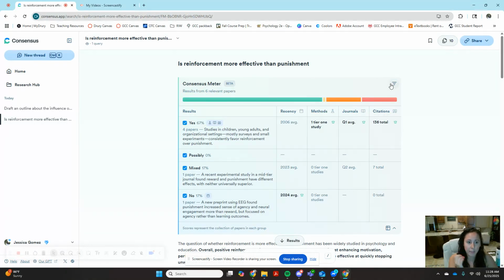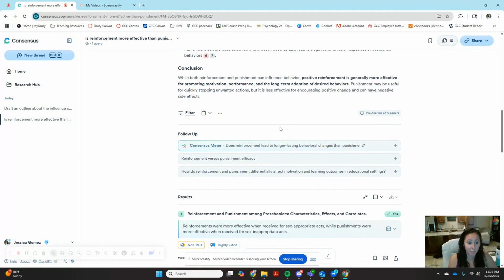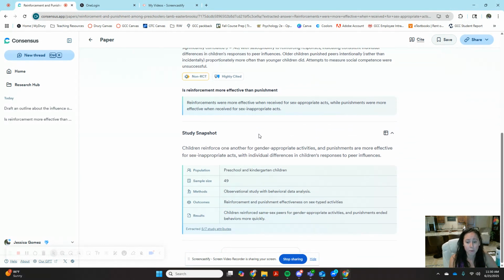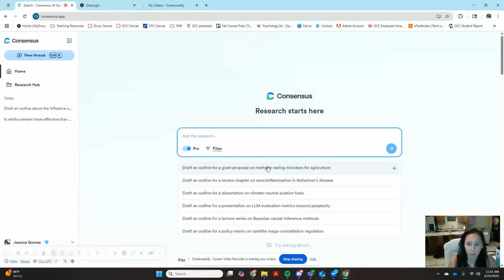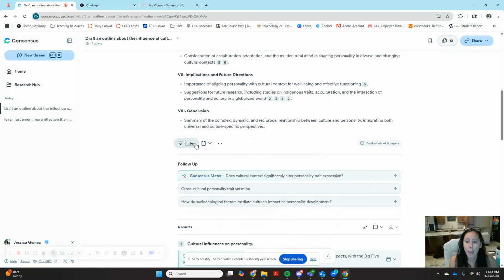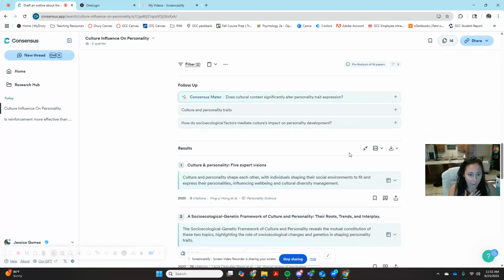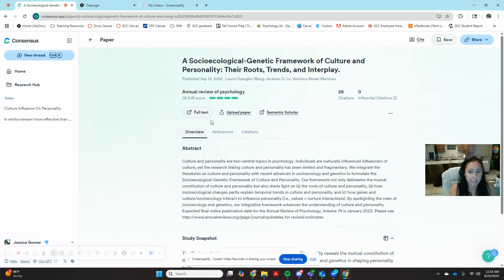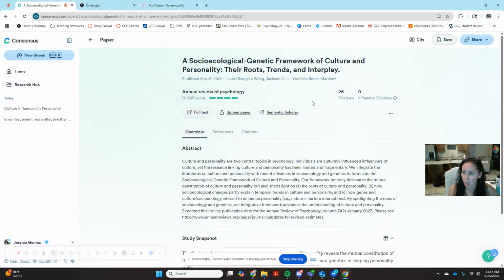Consensus AI for Research Papers- Free for students!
Using the Consensus Ai tool for finding articles for research papers and designing outlines